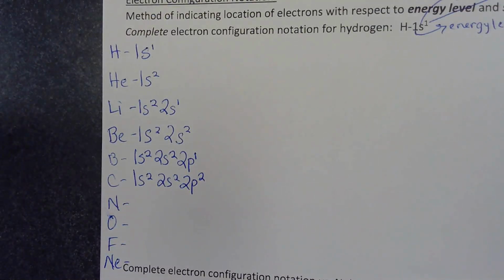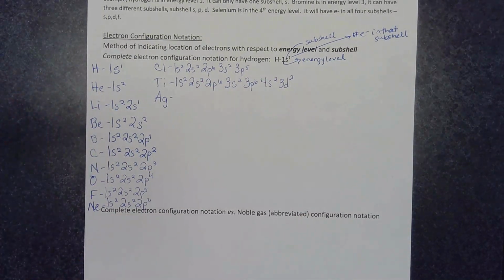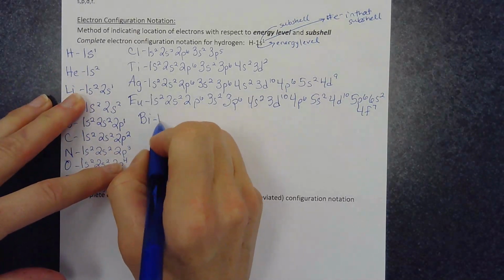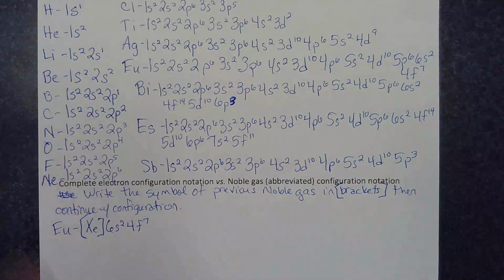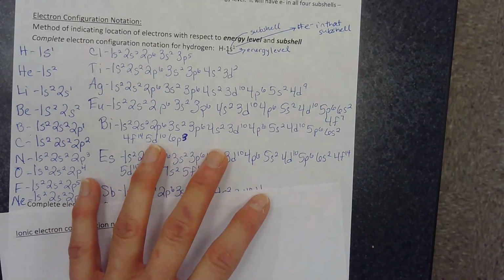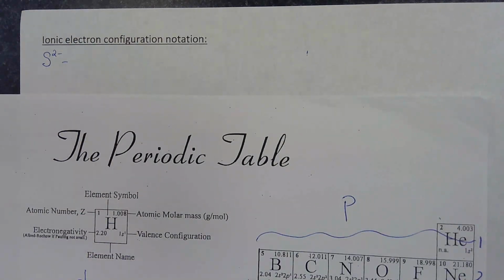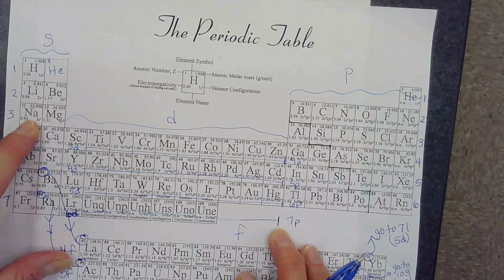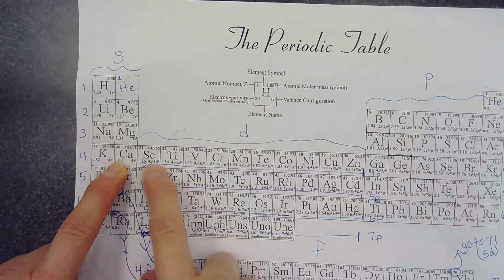Chemistry 105, Day 12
Electron configuration notation, Noble gas configuration notation, valence electrons, ion electron configuration notation.  How/why atoms become ions.